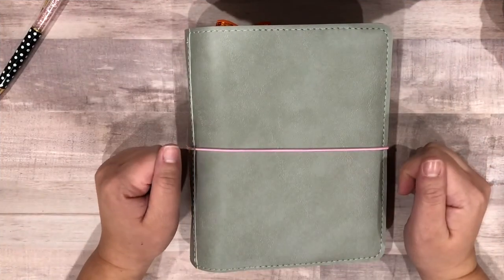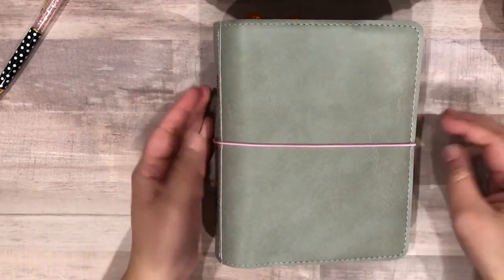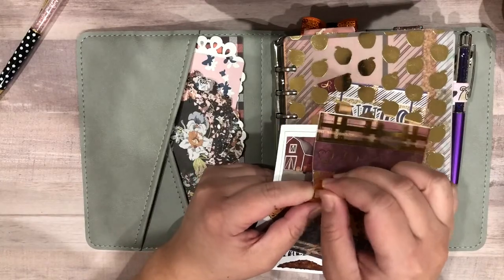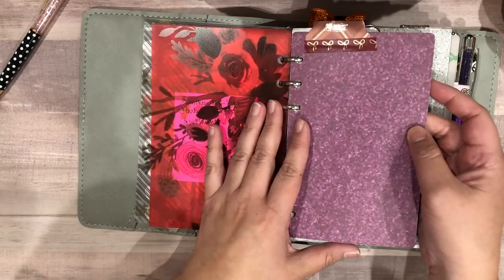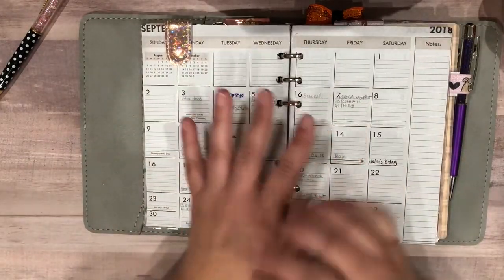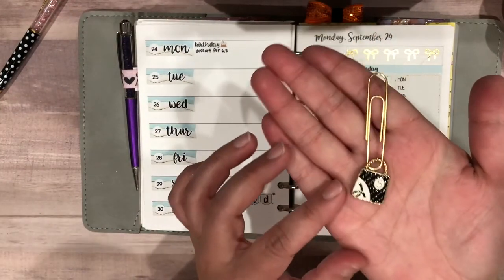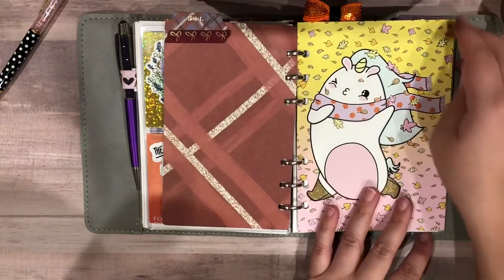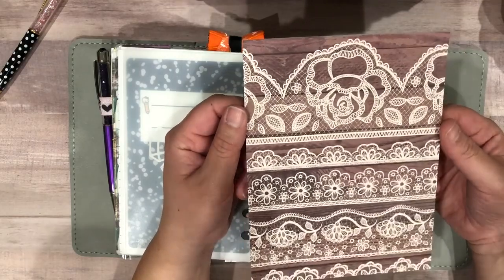Print Pression-Personal Wide Rings Flip Through (September 22, 2018)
Hi Friends!

I just recently went back to rings, and I am currently using a personal wide rings planner from Print Pression. This planner is great quality and I am loving the color.

Other shops mentioned:

Front Pocket
Penelope n Friends(IG): Custom Penelope (Fall Edition)
Target Dollar Spot Clip
Three Glitter Peas
SPC TN Kit
The Planner Society
Happie Scrappie
Simply Glided
WilaWalo Co.
Peonies Paperie
Two Little Bees
Grumpy Bear Sticker Co.
Pen Gems
Annie Plans Printables
Elle Plans
Fox and Pip
The Foxy Fix
Live Life and Create
No White Space Stickers
Clever Gal Crafts
Shameless Stickers
Frank Hearts You
Kelly Ava Designs